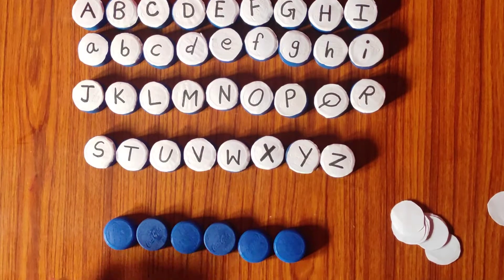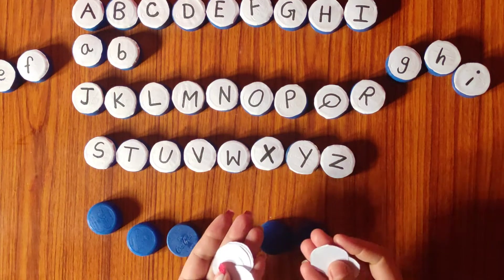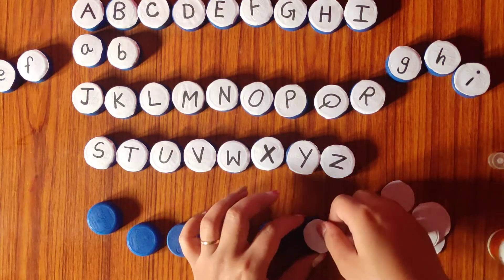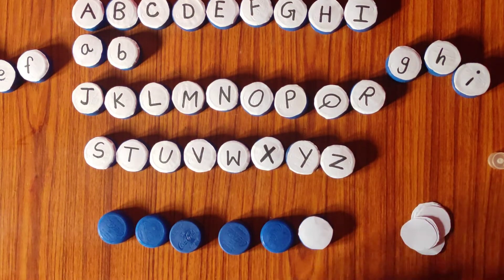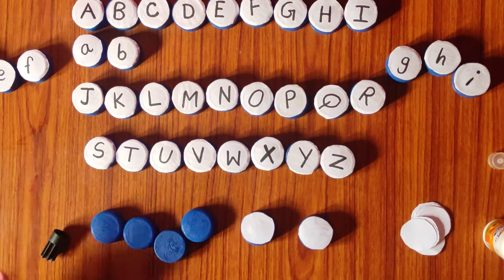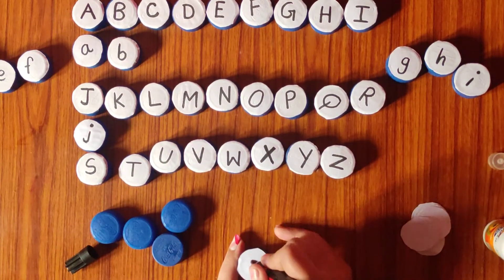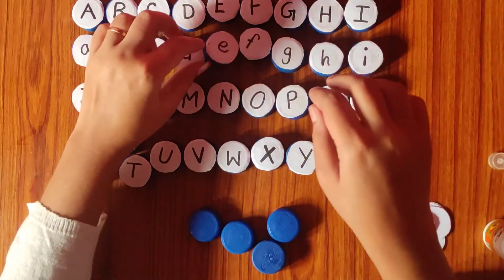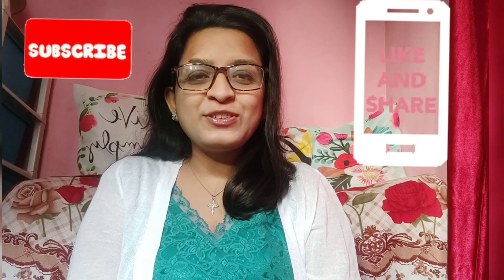DIY for alphabet activity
It's a DIY activity for kids to explore the alphabet land with words.